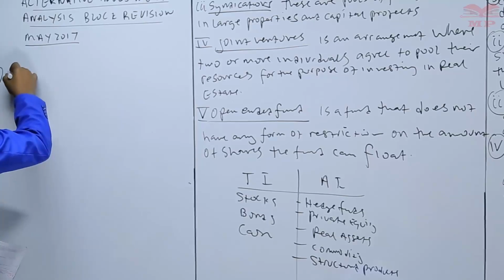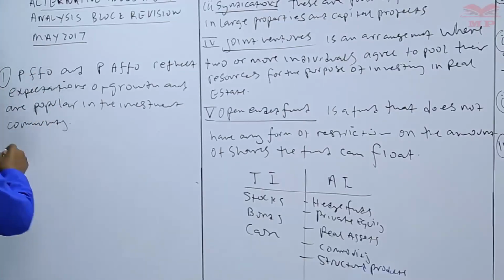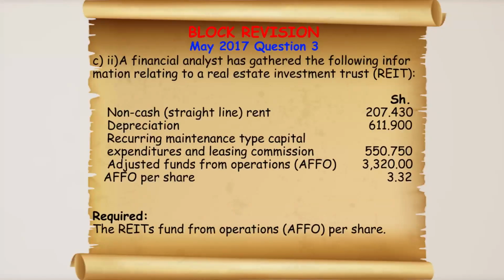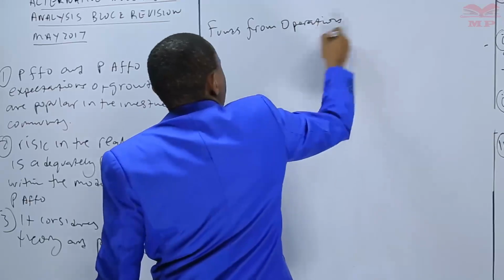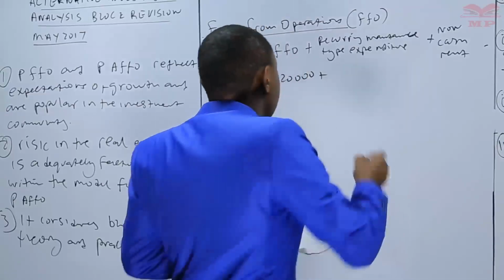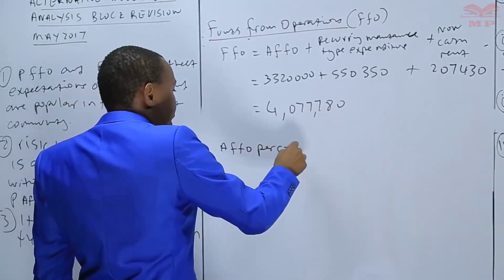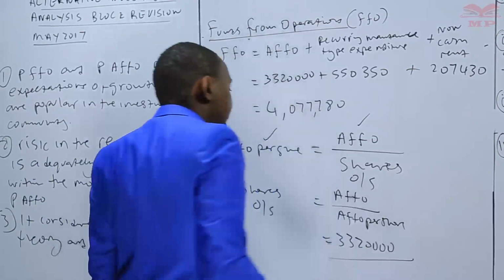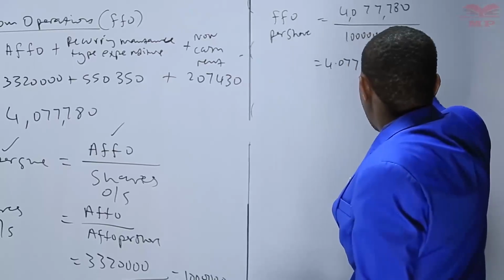PRICE TO FUNDS OPERATIONS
💼 Price to Funds from Operations (P/FFO) – Short Version

💡 Definition:
Price to Funds from Operations (P/FFO) is a valuation metric used for real estate investment trusts (REITs). It shows how much investors are paying for each unit of funds generated from operations, similar to a P/E ratio but adjusted for REIT cash flow.

Key Formula:

P/FFO = Market Price per Share / Funds from Operations per Share

Key Points:

1️⃣ Funds from Operations (FFO) 💰

Net income + depreciation & amortization – gains on property sales.

2️⃣ Interpretation:

Lower P/FFO → stock may be undervalued

Higher P/FFO → stock may be overvalued

3️⃣ Use:

Assess REIT investment attractiveness and compare performance across REITs.

Key Insight:

P/FFO provides a realistic measure of REIT valuation, focusing on cash-generating ability rather than accounting profits ✅